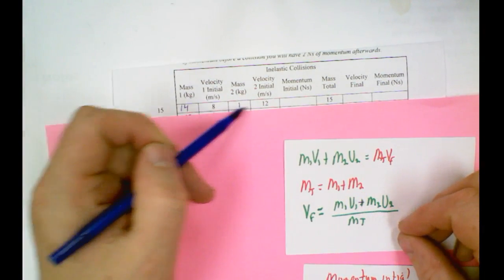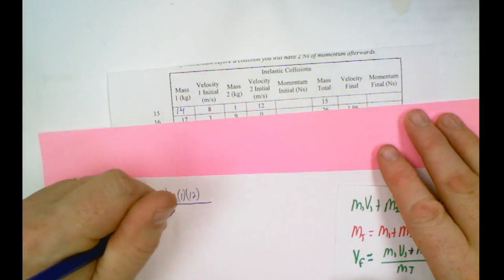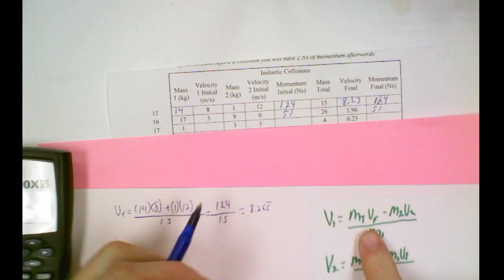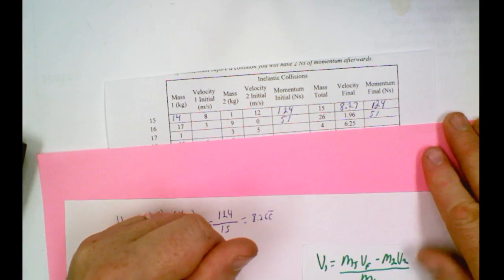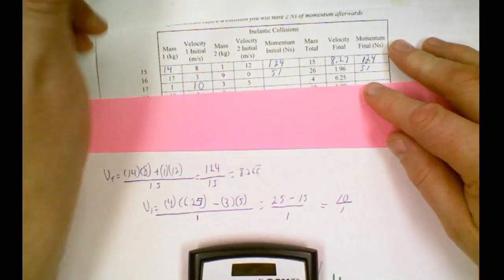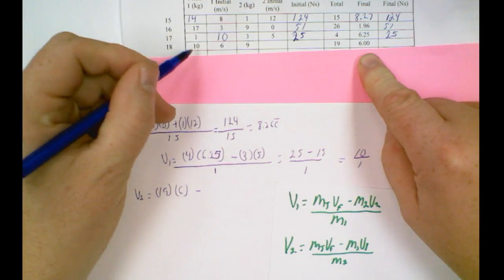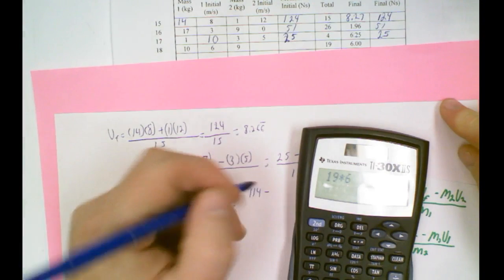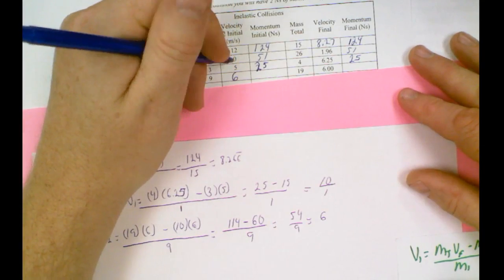SAS momentum test deconstruction part 2